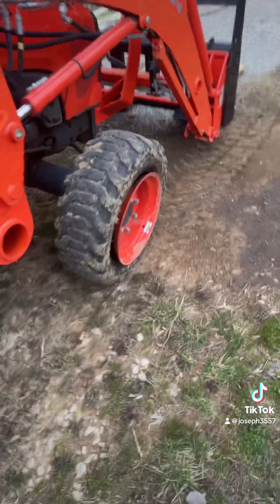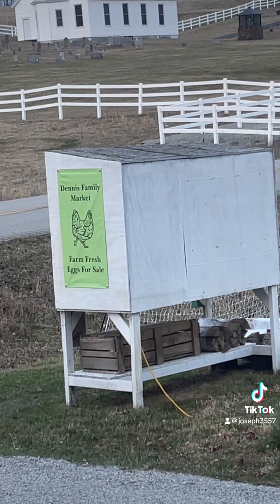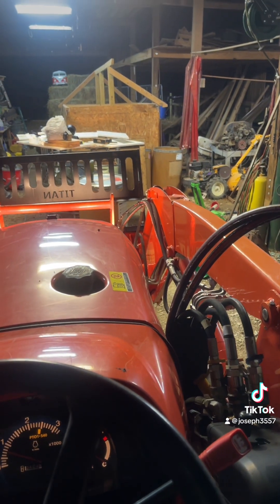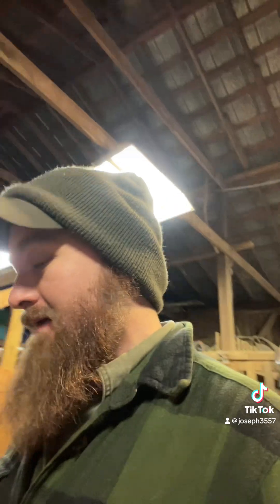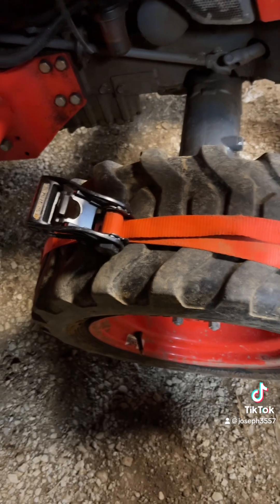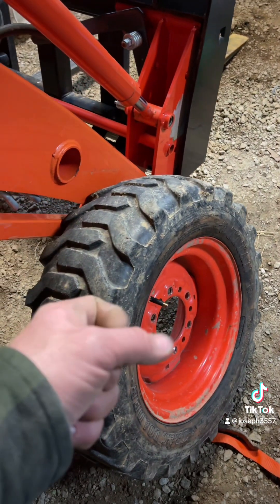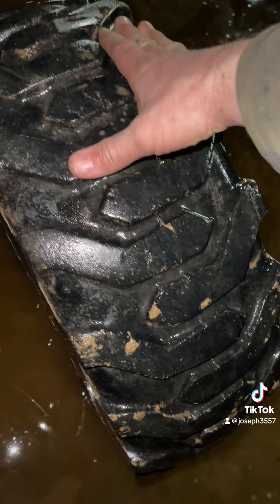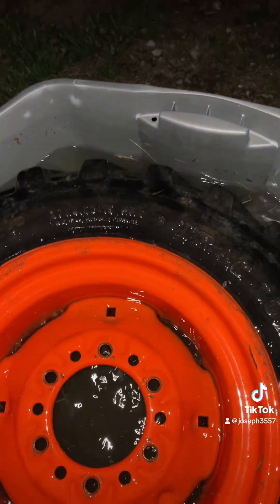Tractor Tire Problems